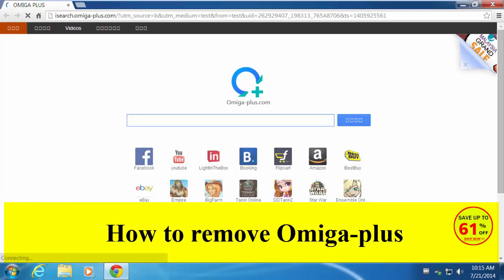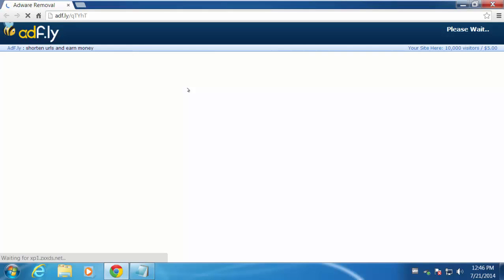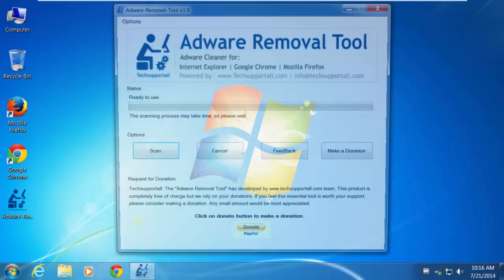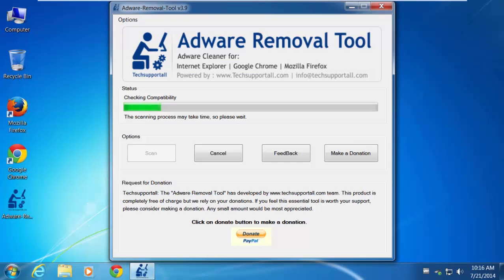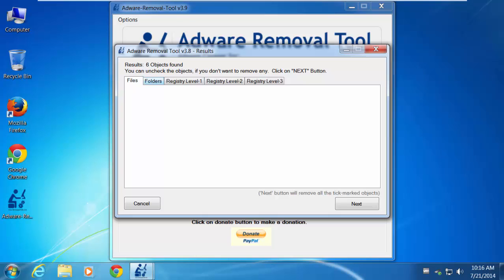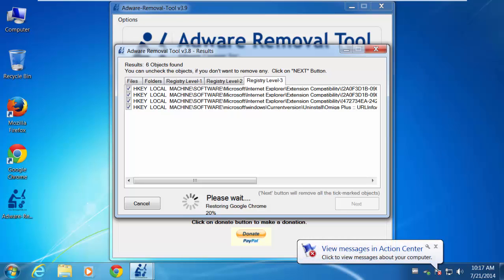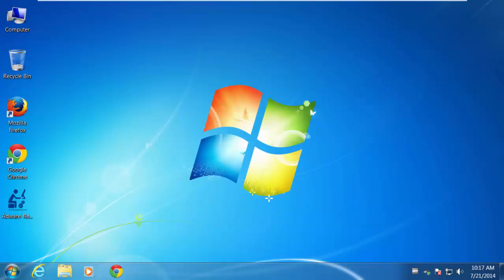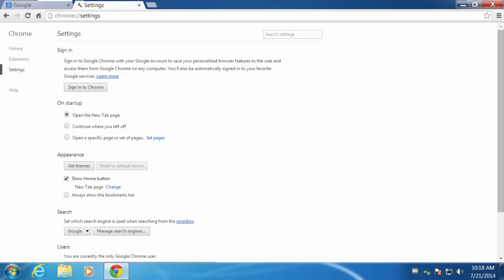Remove Omiga Plus (Omiga-Plus.com) from Google Chrome, Mozilla Firefox and Computer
How to remove Omiga Plus from your browser (Google Chrome, Mozilla Firefox) and Computer in just a-few click.